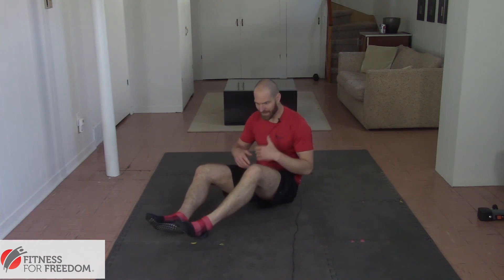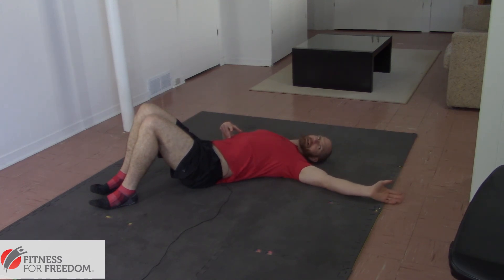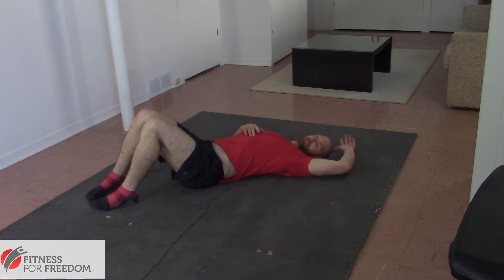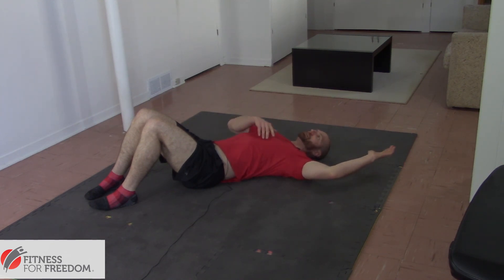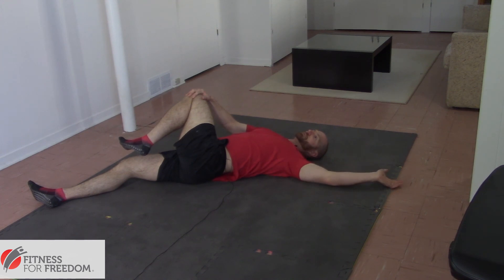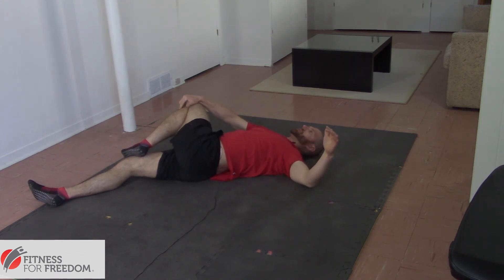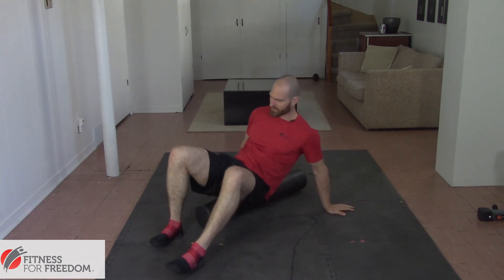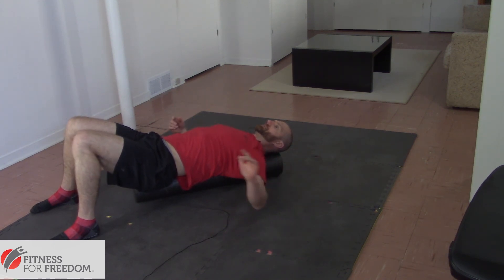Improve Shoulder Mobility - Snow Angel Exercise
Shoulder mobility is really important, it let's you strengthen your shoulder through it's full range of motion, it helps make shoulder exercises more effective, it can decrease shoulder pain and it can help you improve your posture. The snow angel exercise is one of my favourites to improve your shoulder mobility, because there's a progression for everyone.

The Perfect Posture Program
iOS